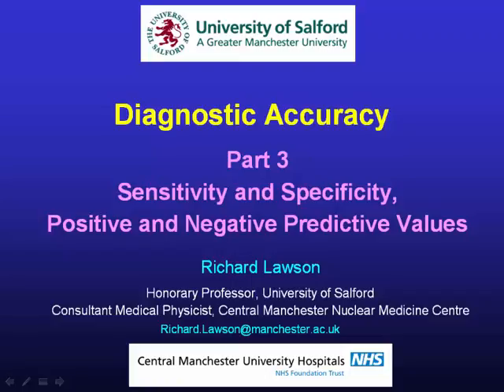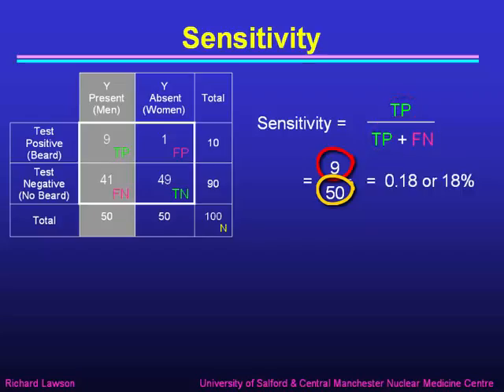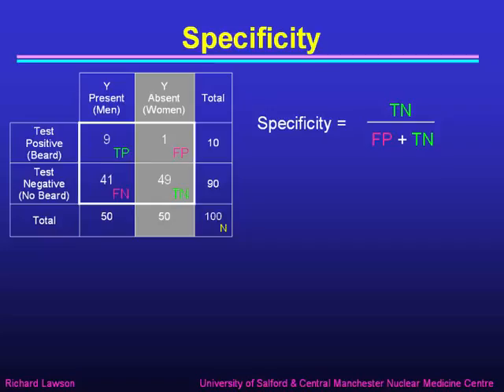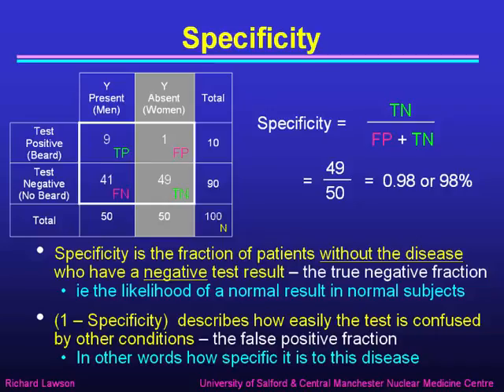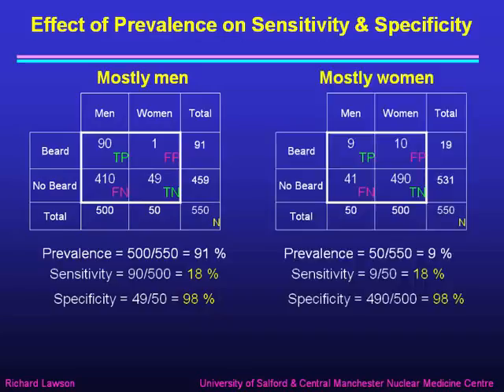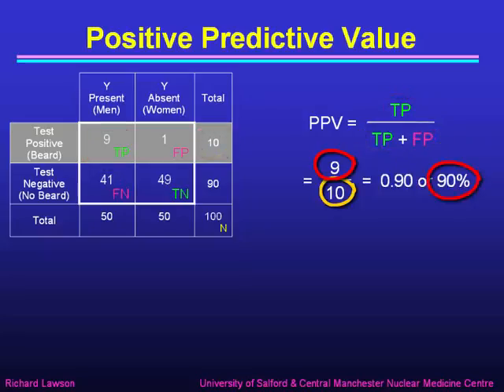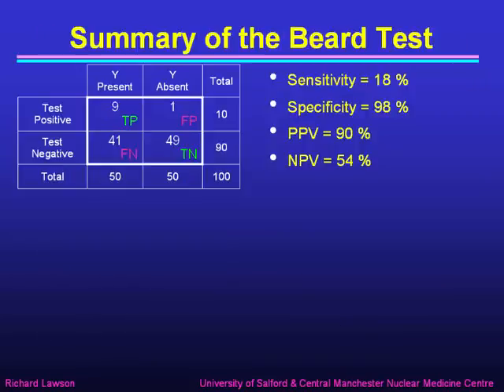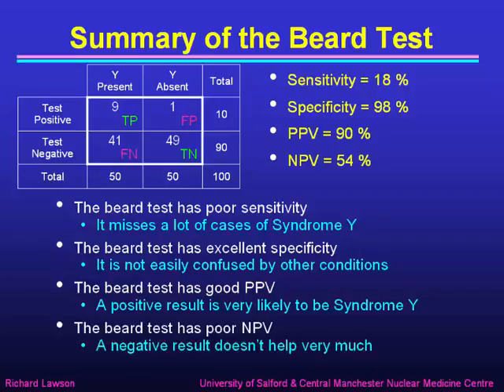Diagnostic Accuracy, Part 3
Part 3 of Richard Lawson's talk about the diagnostic accuracy of medical tests. This part explains the terms sensitivity, specificity, positive predictive value and negative predictive value.